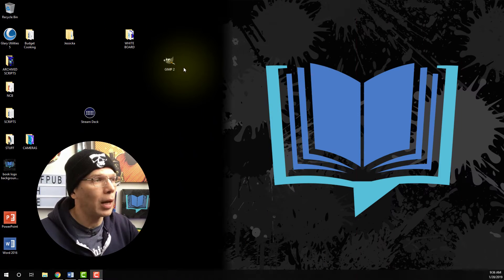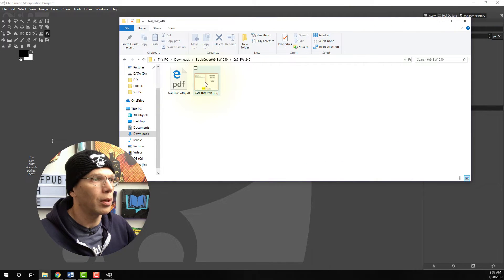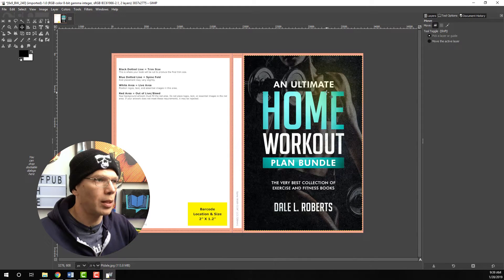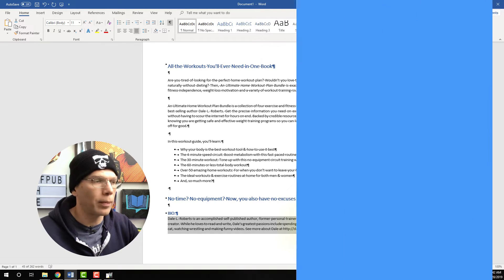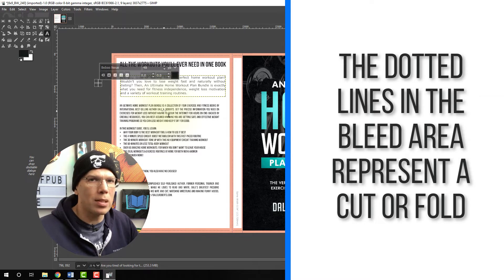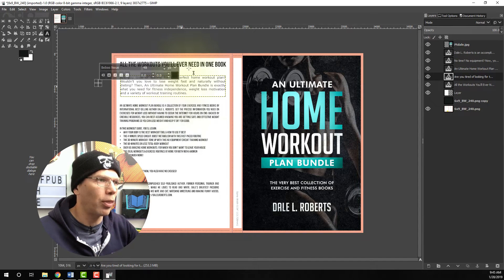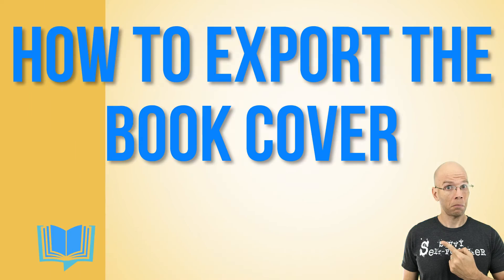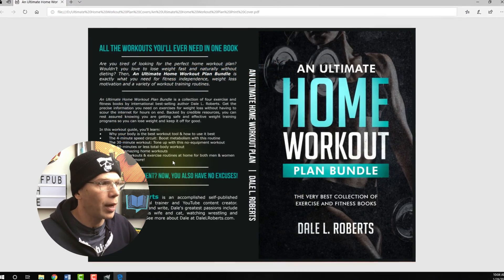KDP Cover Design: Cover Template for KDP Print Using GIMP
Would you like to how to create your own KDP Print cover? In this video, find out how to use the cover template for KDP Print with GIMP.

In this video sharing the KDP Print cover template, you'll find out more about:
0:00 intro
0:29 What do you need for making a book cover on KDP
0:55 Where to find the KDP paperback cover template
1:34 KDP Print Books Tutorial
1:41 How to use an ebook cover on your paperback
2:35 How to pick a color in GIMP
3:17 How to format the back of a book
3:57 Should you use an author bio on your book
6:03 What is a bleed area in printing
8:37 How to switch foreground and background color in GIMP
9:44 How to zoom in and out on GIMP
9:57 How to draw a line in GIMP
11:23 How to make a book cover spine
12:35 How to save your book cover in GIMP

For simplicity, I visually shared the quick keys for when you make a book cover in GIMP.

If you're using GIMP for Mac, simply substitute the CTRL key for the Command key.

11:35 Big shout-out to Julie Broad of Book Launchers for the info on minimum book cover spine requirements. Check out Julie at: